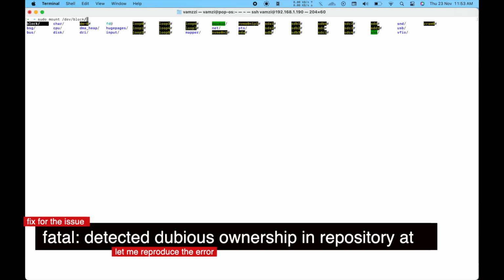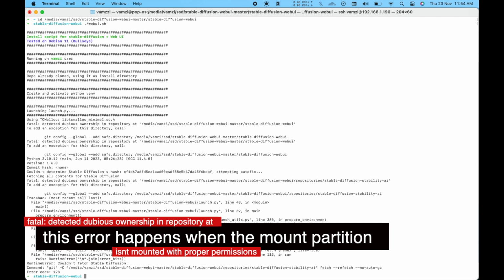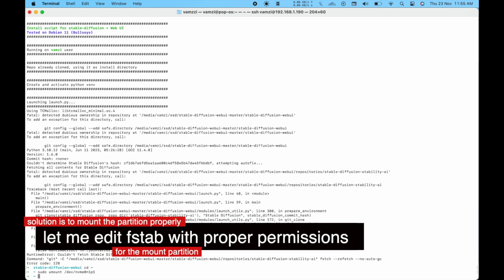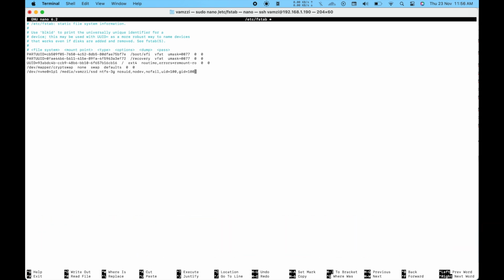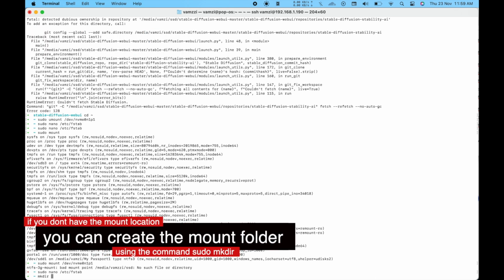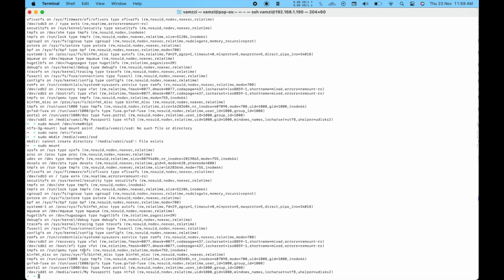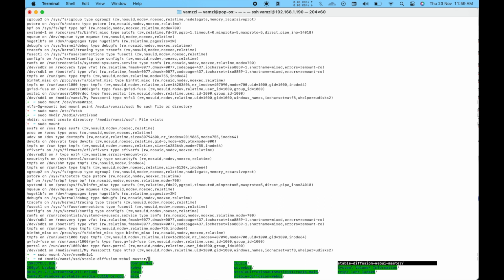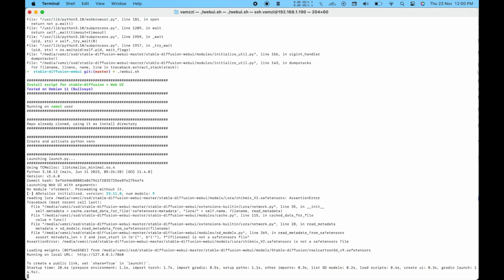Fix for fatal: detected dubious ownership in repository | Github permission fix|NTFS fstab fix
Error Description:
fatal: detected dubious ownership in repository at '
RuntimeError: Couldn't fetch Stable Diffusion.
Command: "git" -C "/media/vamzi/ssd/stable-diffusion-webui-master/stable-diffusion-webui/repositories/stable-diffusion-stability-ai" fetch --refetch --no-auto-gc

solution:
mount the partition with proper permissions

Edit fstab file,
use the following mount partition location and permissions,
/dev/nvme0n1p1 /media/vamzi/ssd ntfs-3g nosuid,nodev,nofail,uid=1000,gid=1000,x-gvfs-show,x-gvfs-name=Data-drive 0 0
Create mount location using
sudo mkdir /media/vamzi/ssd

mount the partition using
mount /dev/nvme0n1p1

and once you rerun webui.sh,
the problem shouldnt persist and the error should be gone :)